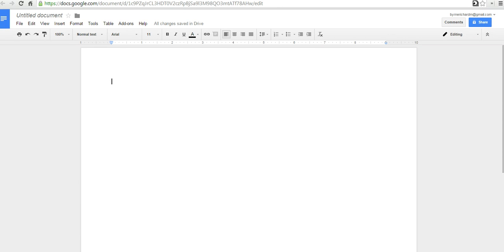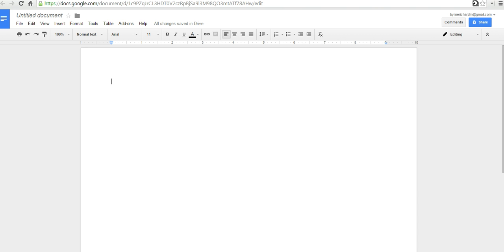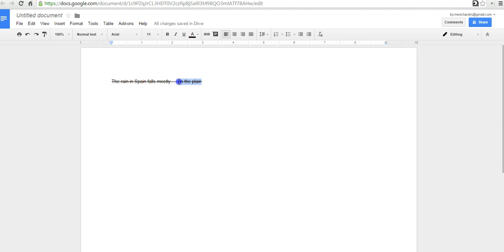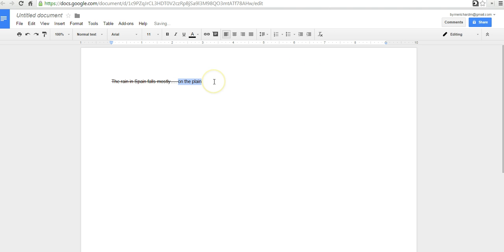How to use strike-through formatting in Google Documents